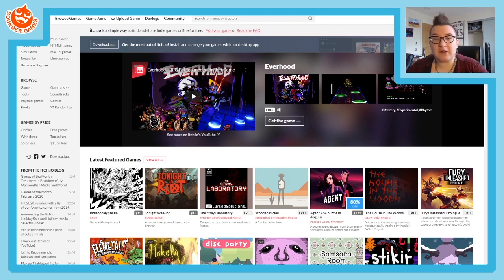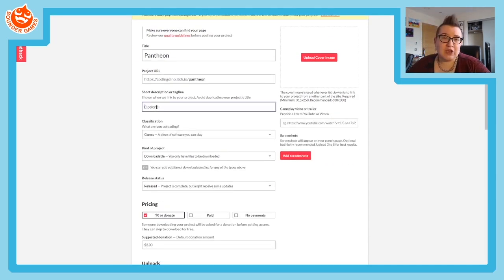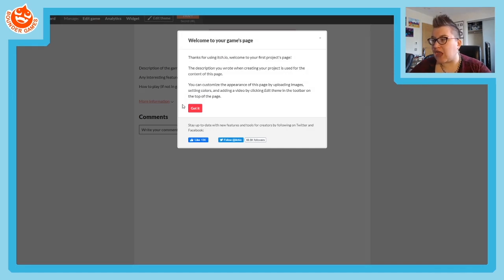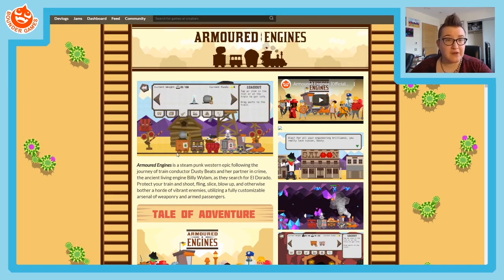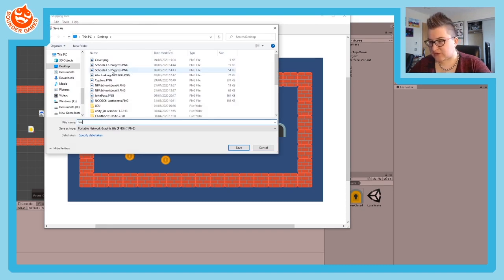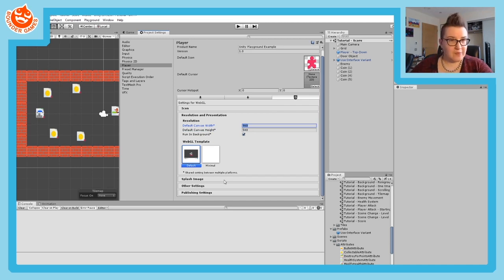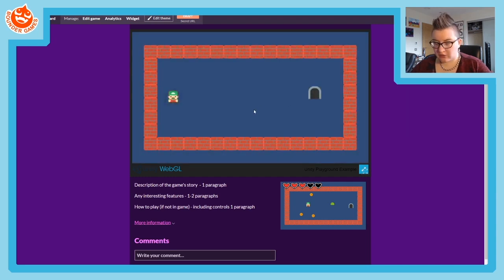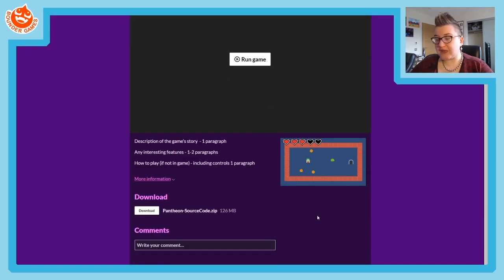Unity Tutorials - Exporting To itch.io